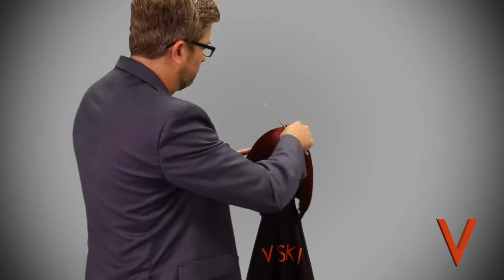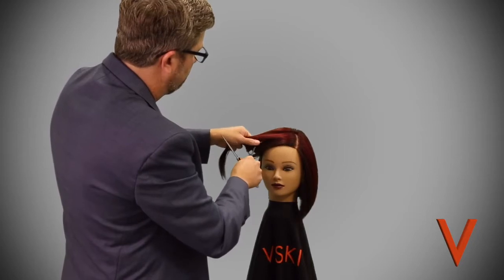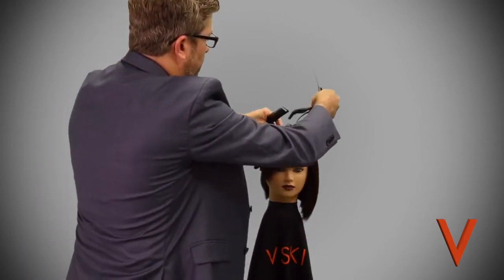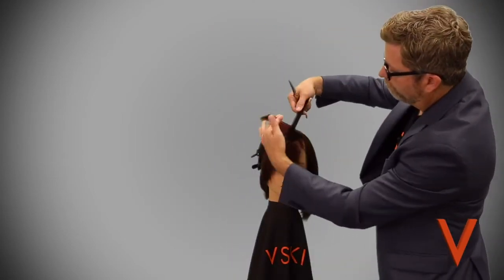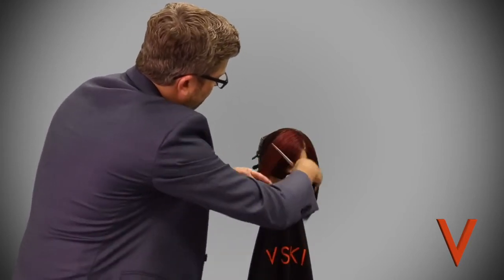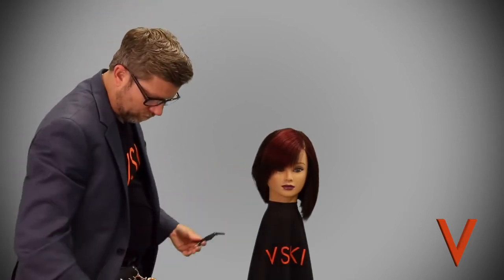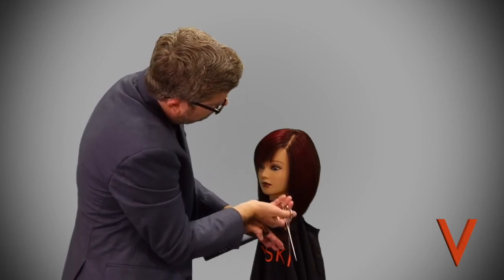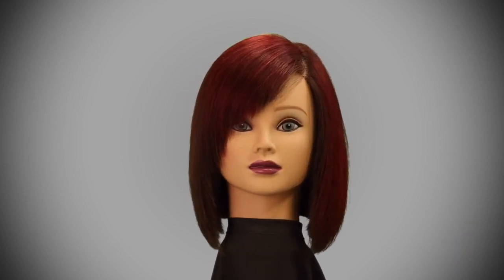Hair Cutting: Create Your Own Haircut 3 - VSKI Education